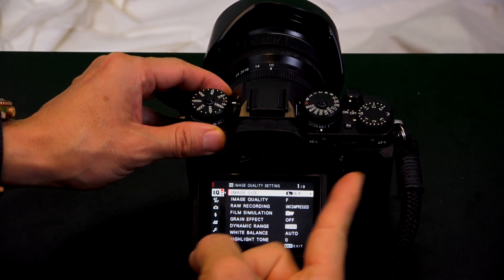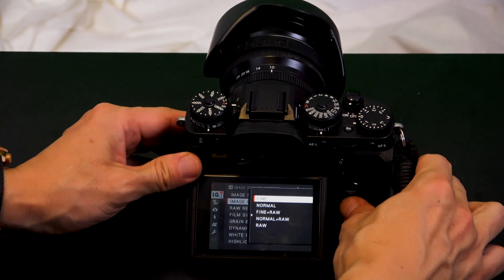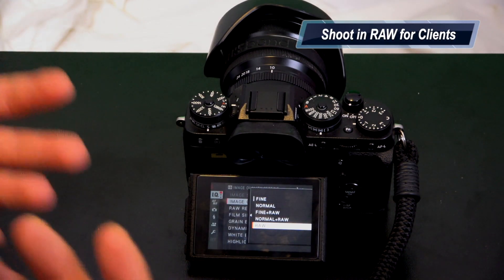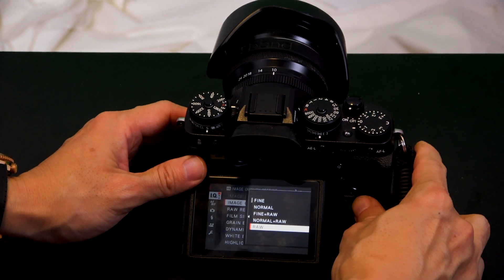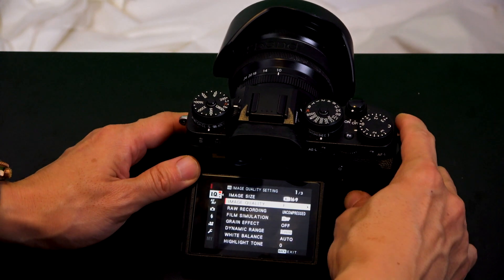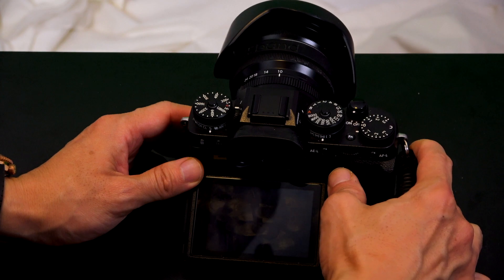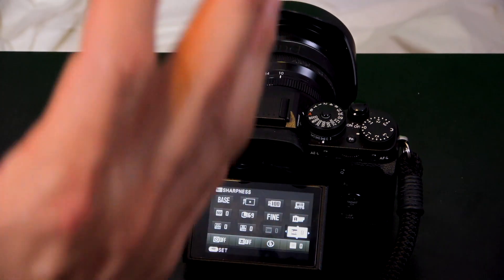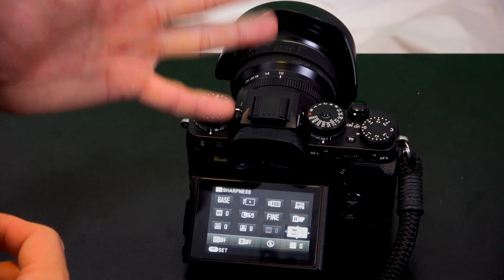RAW #1 Q: Image Quality, jpgs vs Raw, Fine+Raw, normal Discussion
Hello hello! It has been a while. I got a great question, that lead me to explain Raw in a different way. This may seem basic to many of you, and that is ok. But I learned many things myself, just by seeing how everything connects, and is related. I hope this helps you.